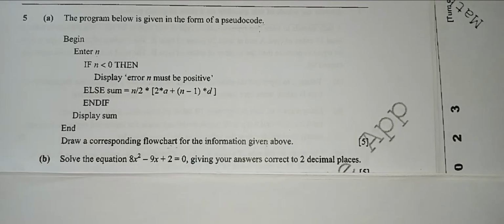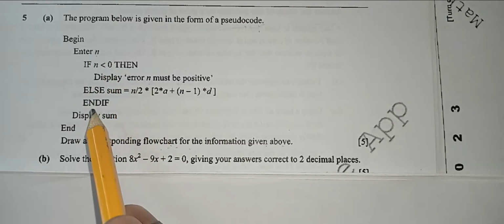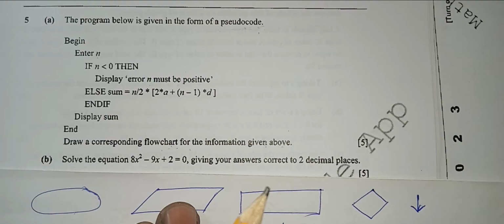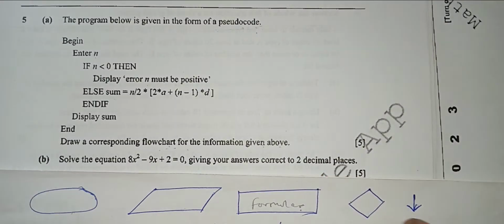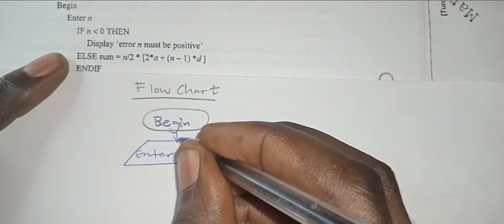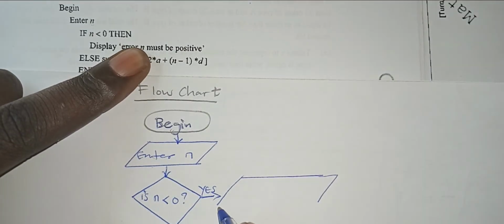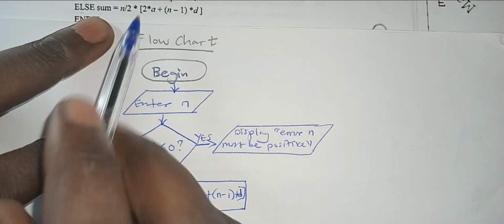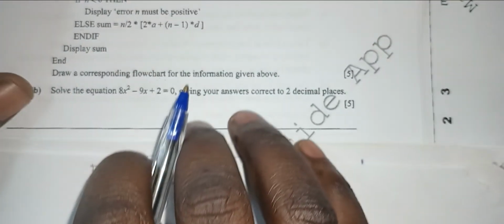2023 ECZ Maths GCE P2, (Pseudocode↔️Flowchart)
2023 ECZ Maths GCE P2, (Pseudocode↔️Flowchart) ‎@MathGuide-MvulaDK-Education